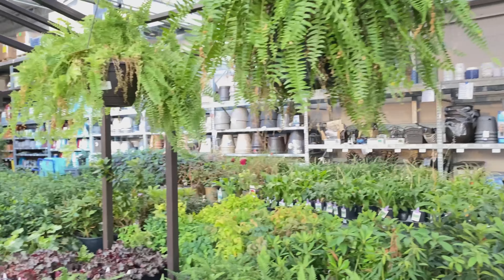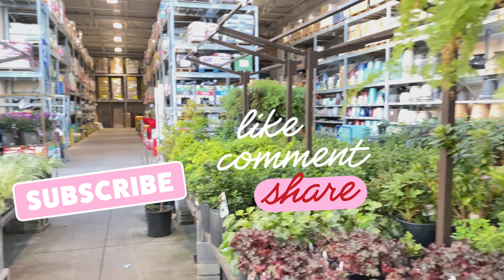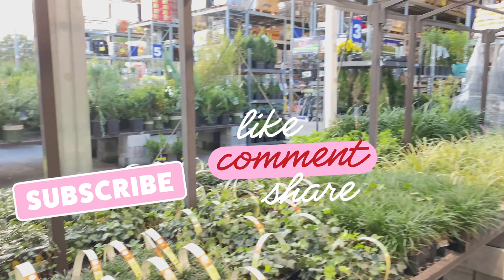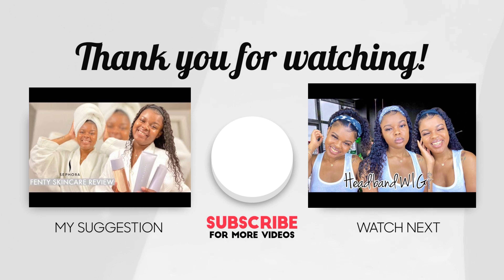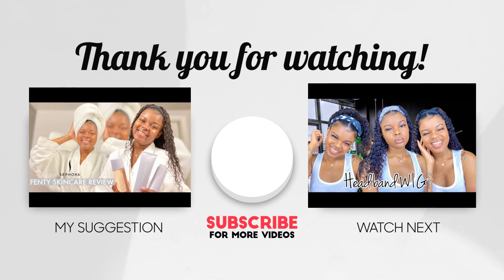PLANT SHOPPING AT LOWES with me | BOX STORE PLANTS 🪴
Tell me What you think of this video!
THANKS FOR THE SUPPORT ❤️
Follow my Business Instagram @africanqueen_cosmetics